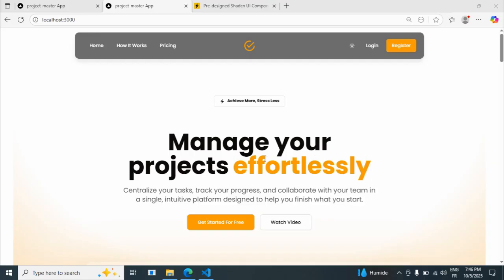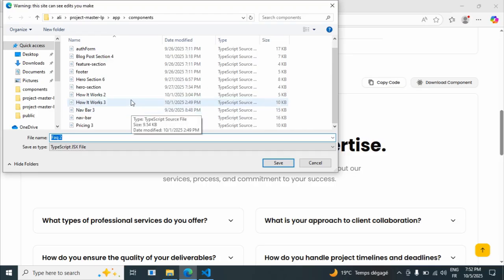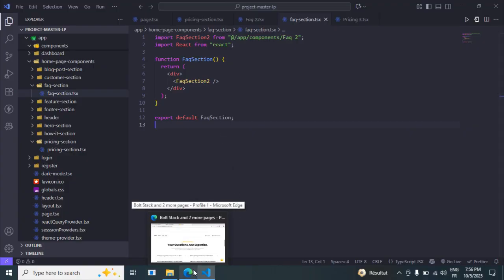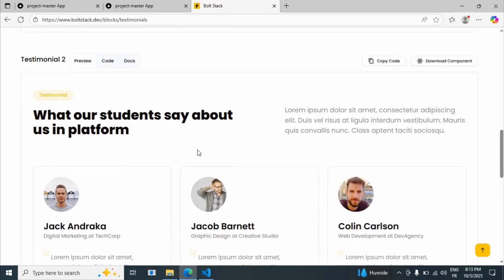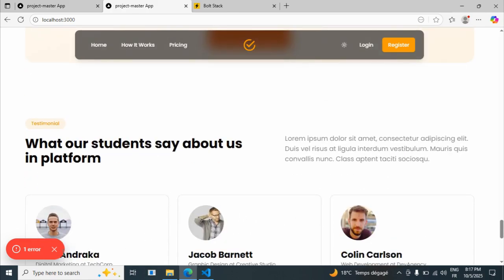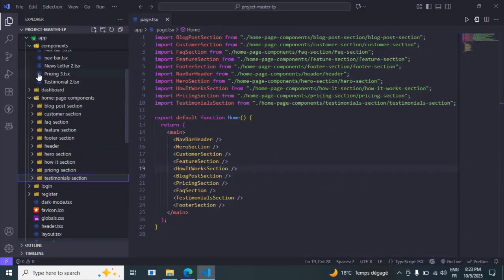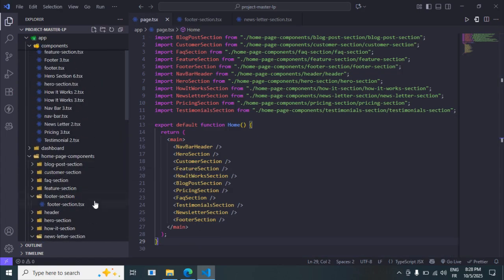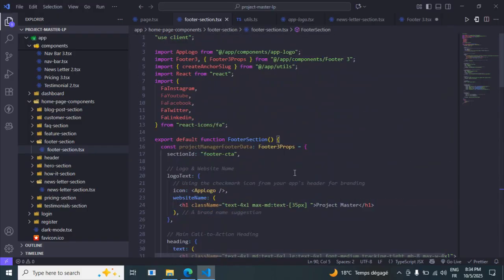Build a Modern Landing Page Using React, Typescript, Shadcn UI, and Next Js - Part 3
Build a Modern landing page Using React, Tailwind CSS, TypeScript, and Next.js.

Learn how to build a stunning, modern website from scratch! In this comprehensive tutorial, we'll walk you through the entire process of creating a dynamic and responsive website using the most popular and powerful tools in web development.

00:00:00 Introduction
00:04:08 Adding the FAQ Section
00:12:40 Adding the testimonials section
00:20:01 Adding the news letter section
00:24:00 Adding the footer section